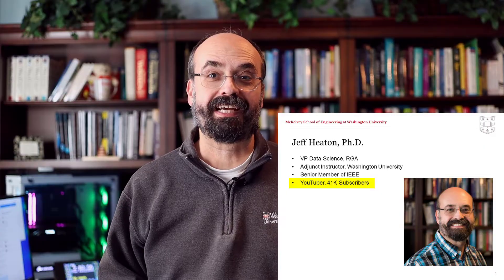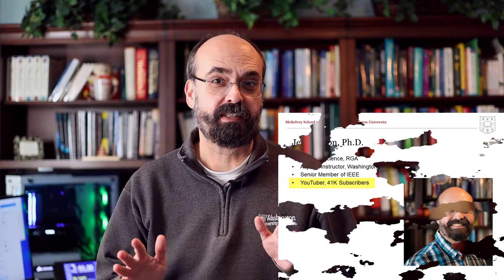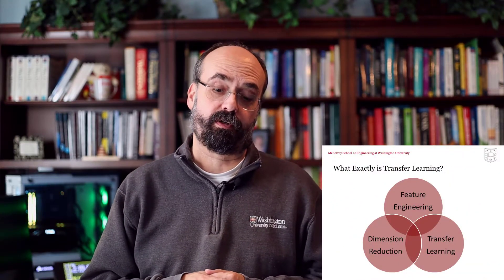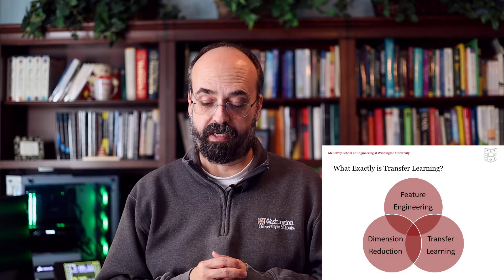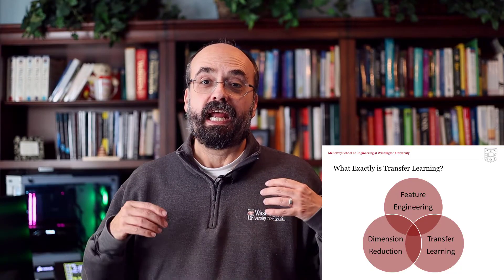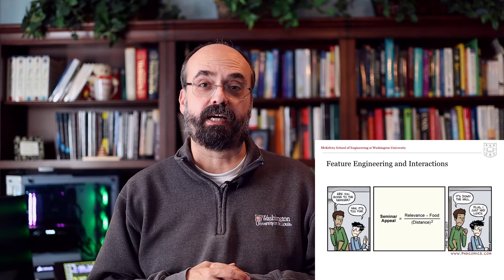Transfer Learning Overview Deep Learning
From a talk I gave on transfer learning in deep learning.